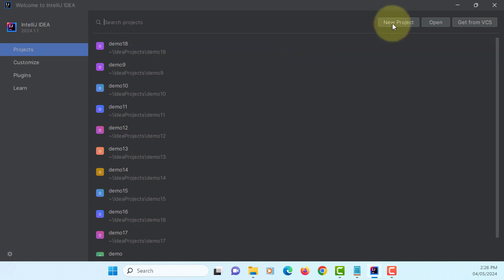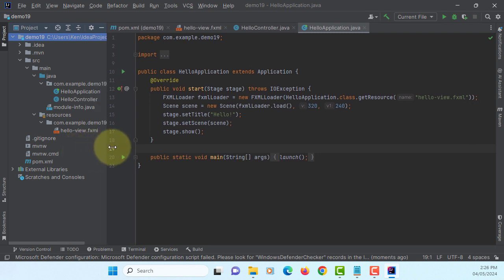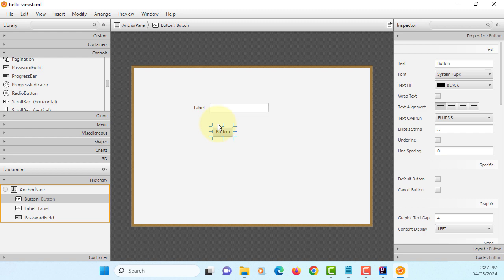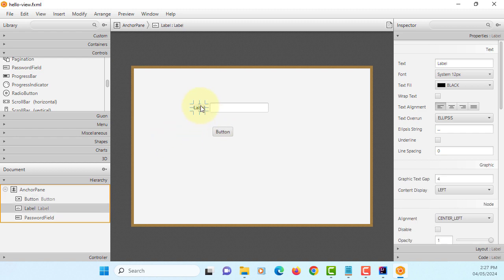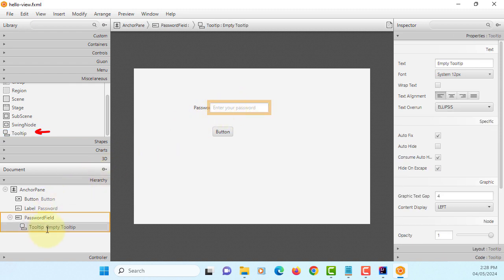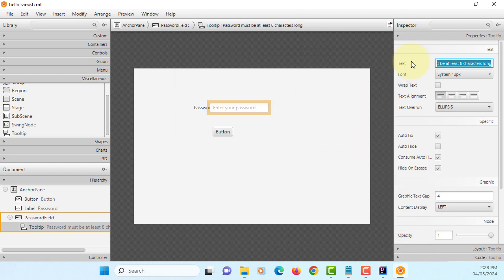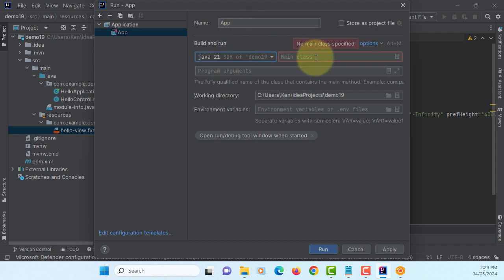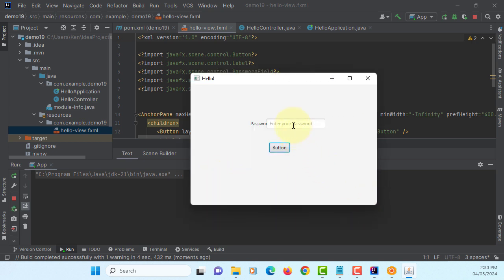JavaFX 21 Tutorial 12 - Tooltip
JavaFX Tooltip is like a little message box that shows up when you hover over something, like a button or an image, in a JavaFX program. It usually gives you extra info about that thing you're hovering over, to help you understand it better. You can change how it looks and behaves, like where it shows up or how long it stays visible. To make a tooltip in JavaFX, you usually connect it to the thing you want to show it on using a special method called setTooltip().

TextField tfUsername = new TextField();
Tooltip ttUsername = new Tooltip(“Enter username”);
tfUsername.setTooltip(ttUsername);

This code creates a text field for users to input their username in a JavaFX application. Along with that, it creates a tooltip that says "Enter username". The tooltip provides a hint or instruction to the user about what to do with the text field. Then, it associates this tooltip with the text field, so that when someone hovers their mouse over the text field, the tooltip appears with the message "Enter username". It's a simple way to give users guidance or additional information about the text field.